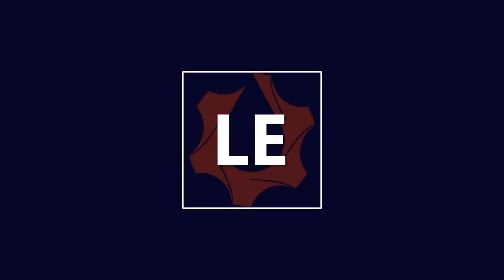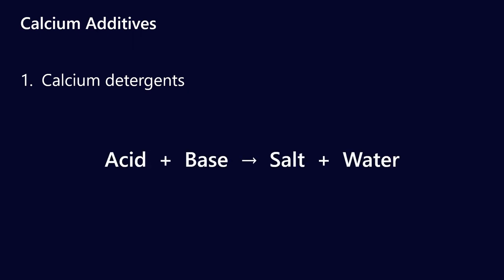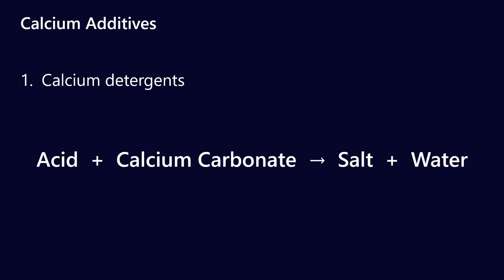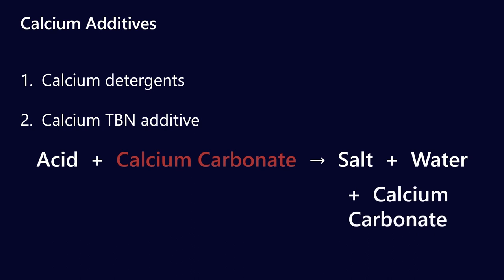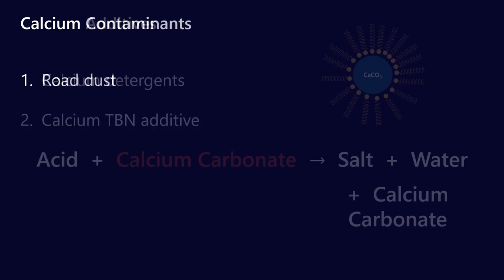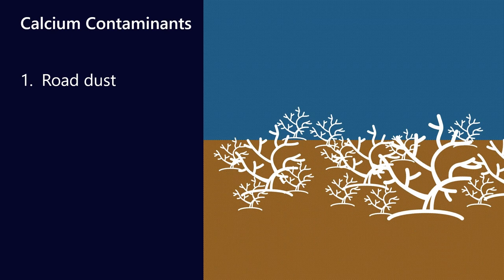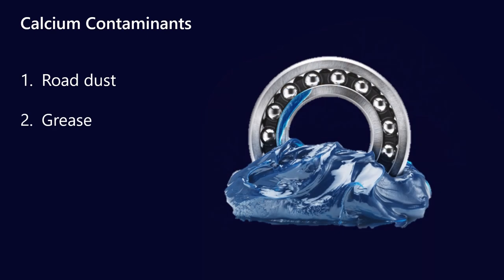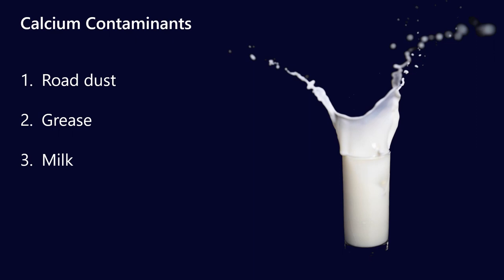Calcium | Oil additives & contaminants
Calcium is frequently an element identified in used oil analysis results. Why is it in your finished lubricant? Calcium is a major contributor to detergent and TBN additives, but can also be a contaminant.